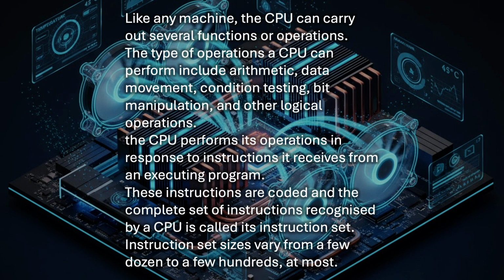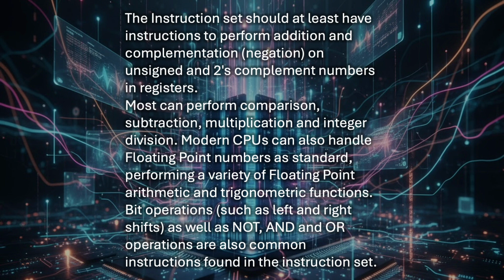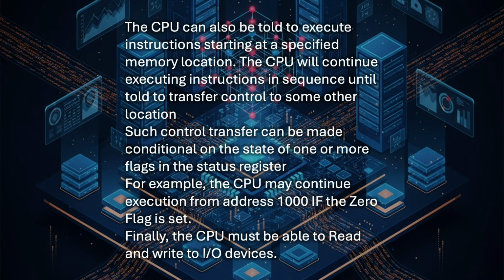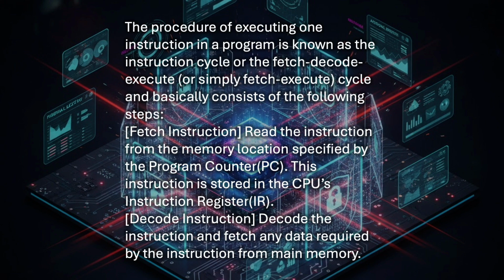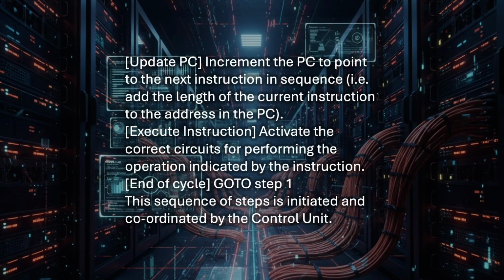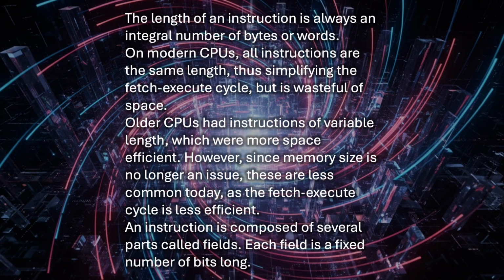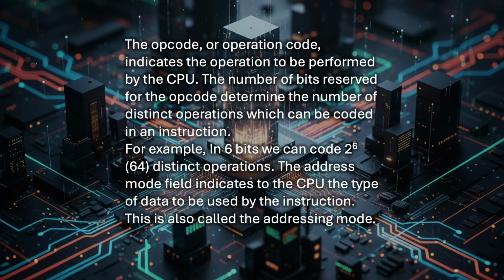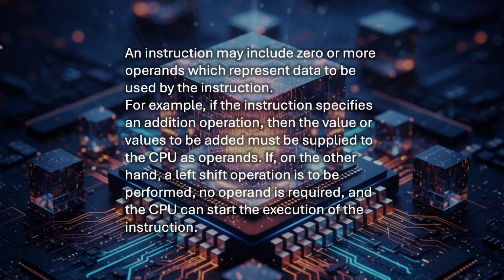The Fetch Execute Cycle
Educational video that explains the key steps of the Fetch-Execute Cycle.